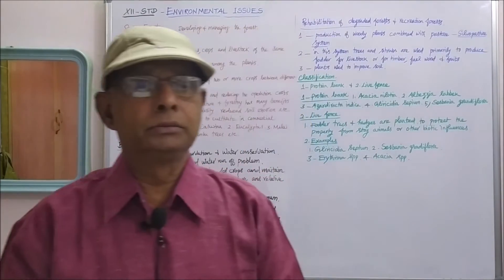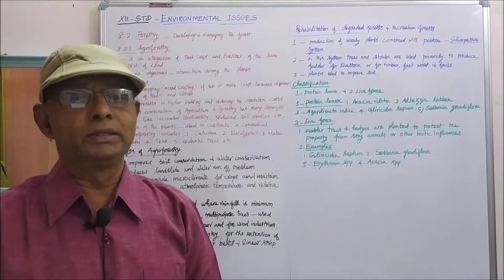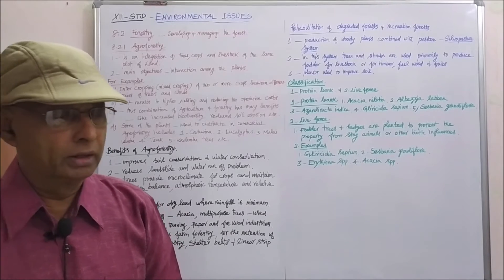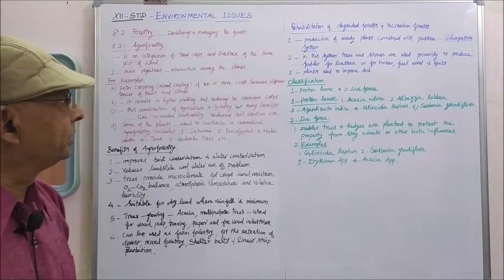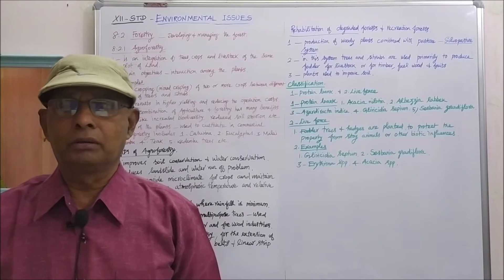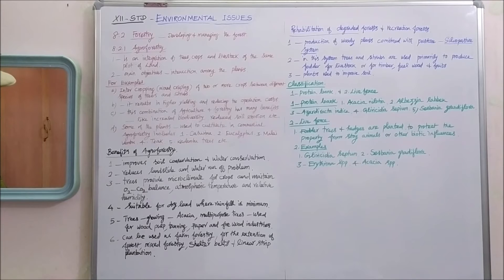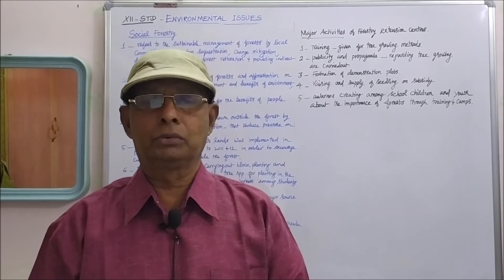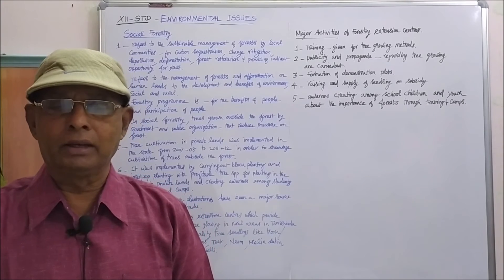4 EI Agroforestry p 173 1